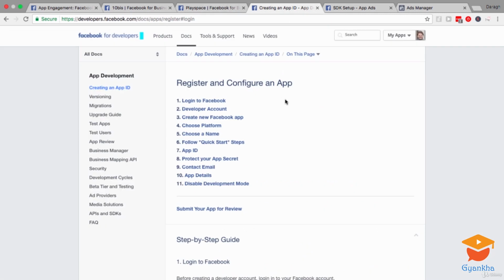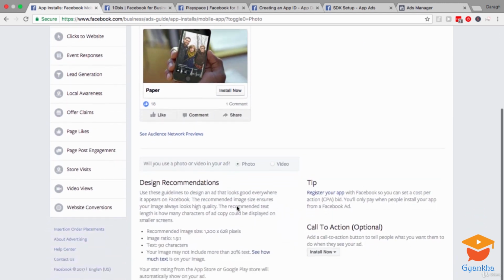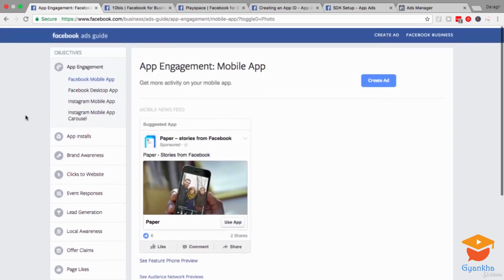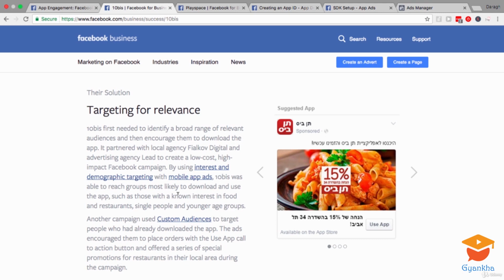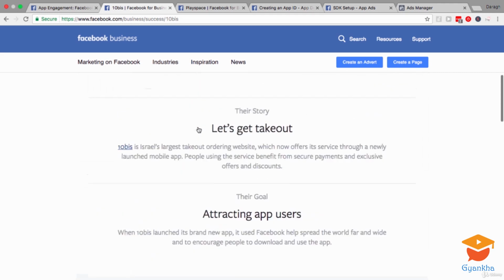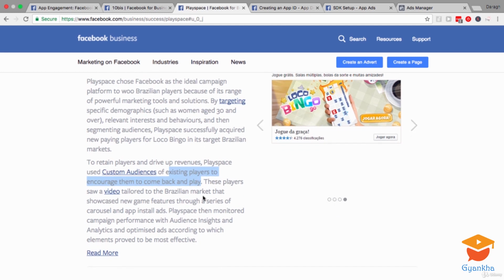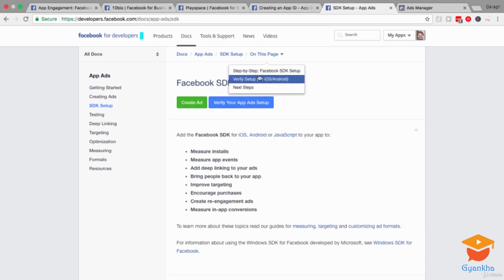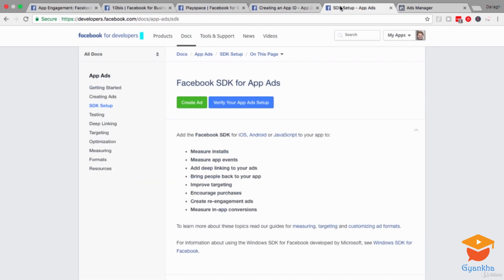Facebook Ads App Install & Engagement Ads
App Marketing